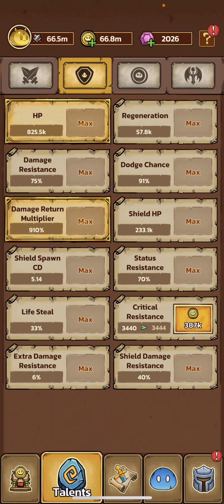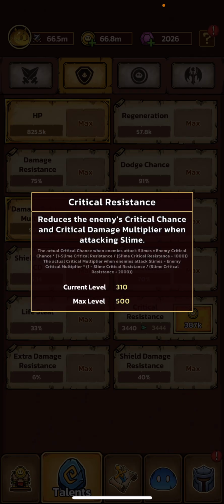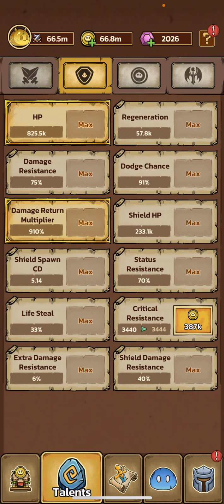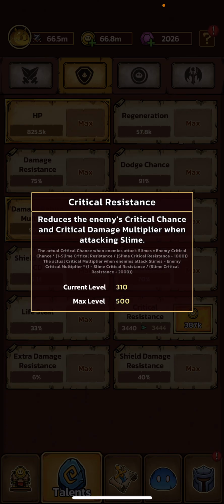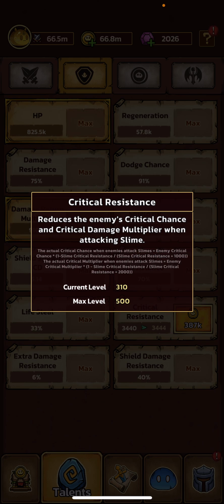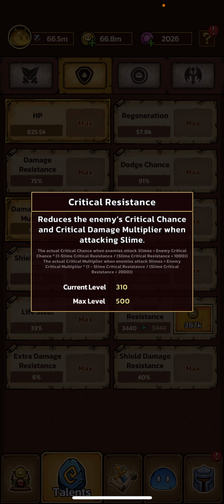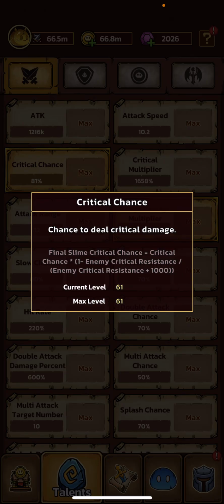Slime Castle: Update 1.5.10 Overview and New Critical Resistance Talent Guide